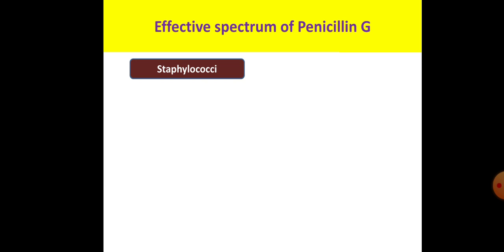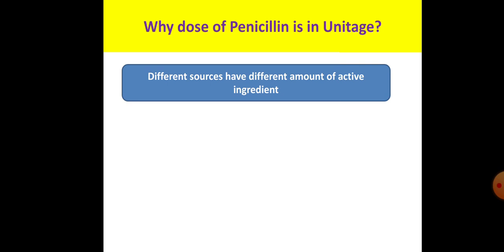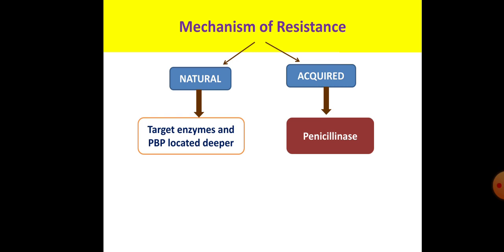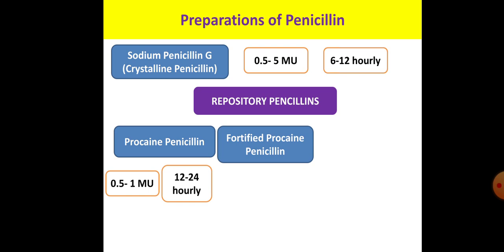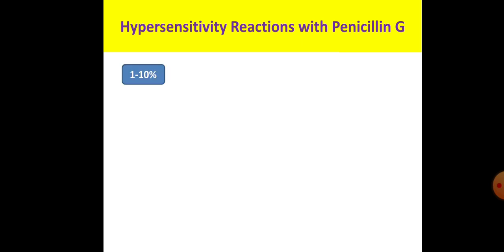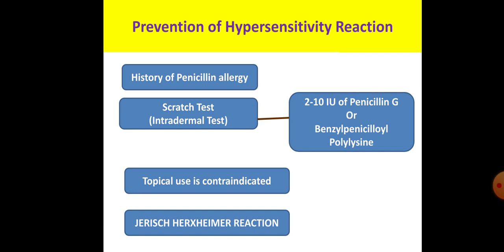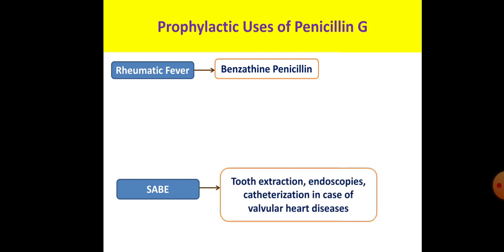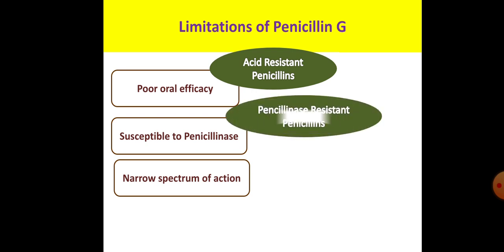Antimicrobial spectrum, therapeutic uses and adverse effects ( Hypersensitivity) with Penicillin G